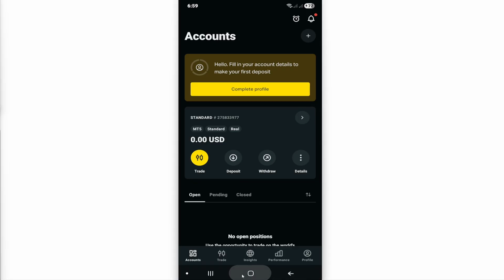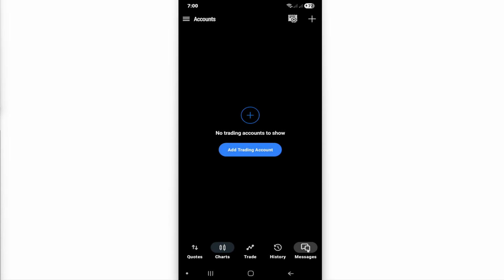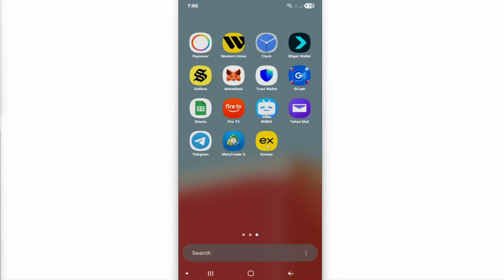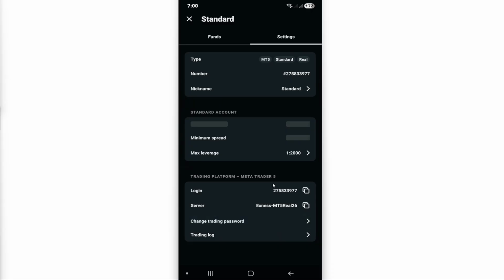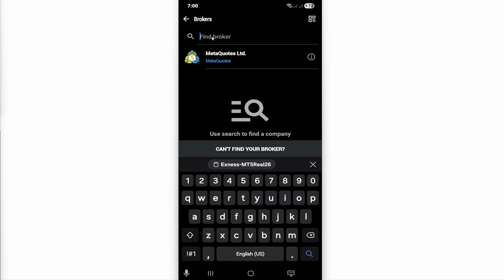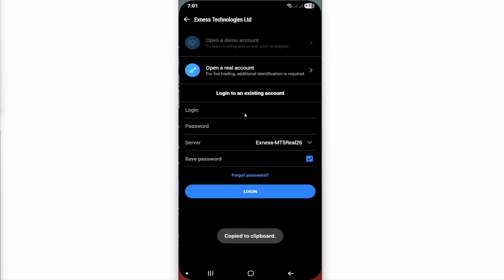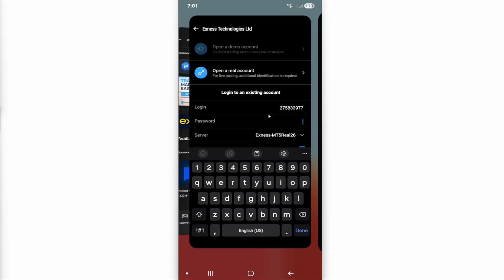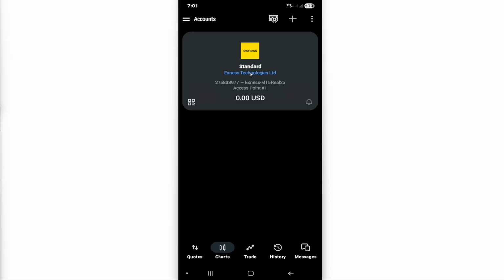How to Link Your Exness Trading Account to MetaTrader 5 (Full Guide 2026)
How to Link Your Exness Trading Account to MetaTrader 5

In this video, I will show you how to link your Exness trading account to MetaTrader 5. This guide explains how to find your MT5 login credentials, select the correct Exness server, and connect your account successfully. Follow these steps to start trading smoothly with Exness on MT5 in 2026.

00:00 Introduction
00:10 Link Exness Account to MT5